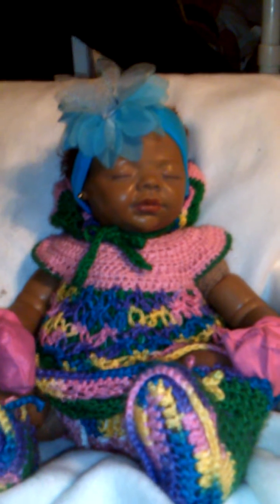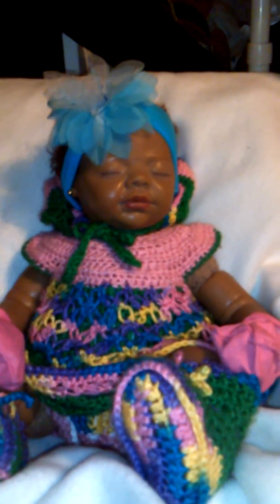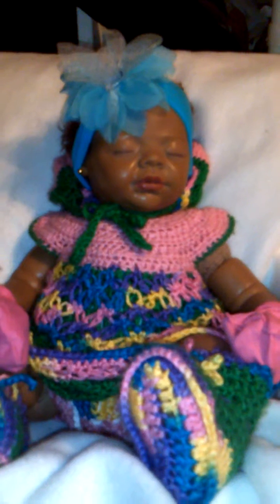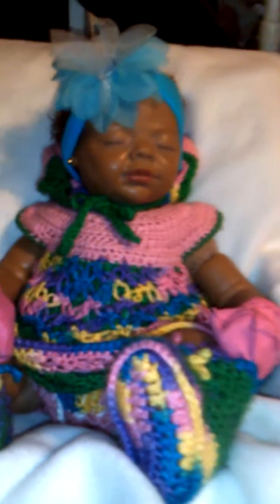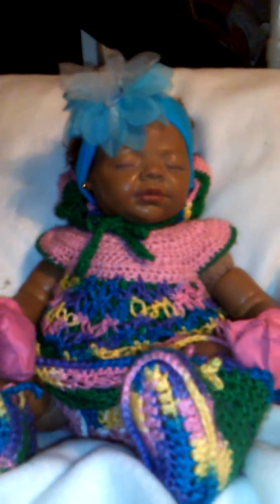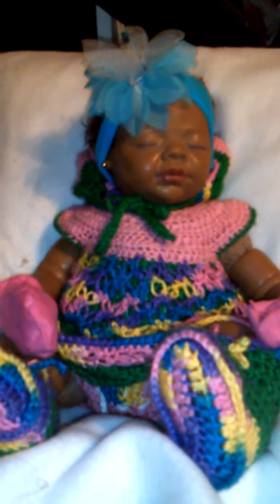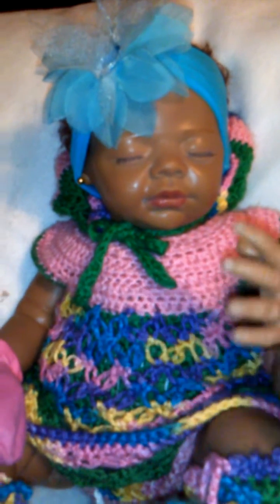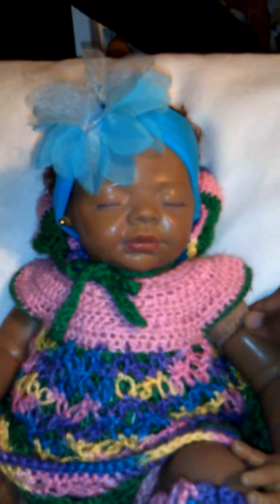My Ashton Drake doll "Beautiful Beyonce"